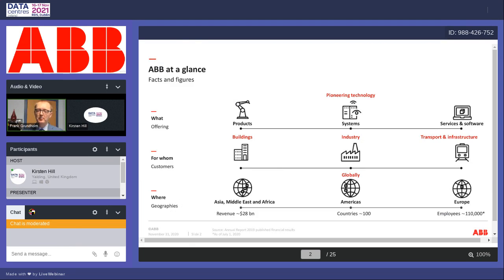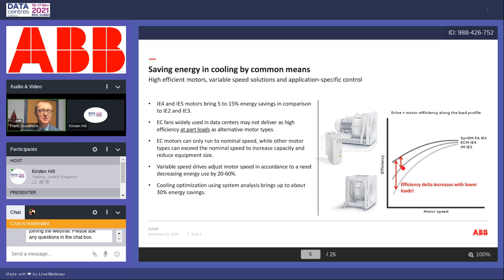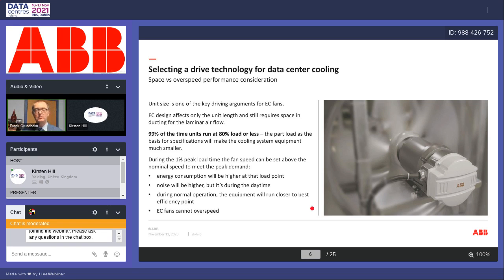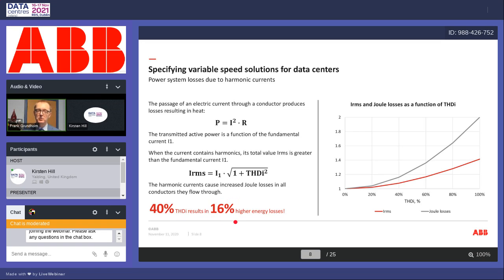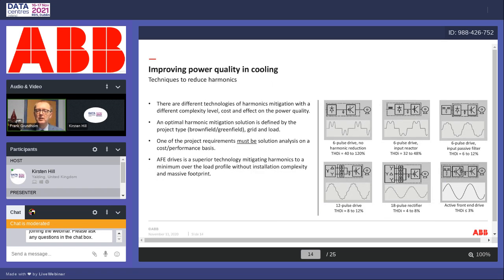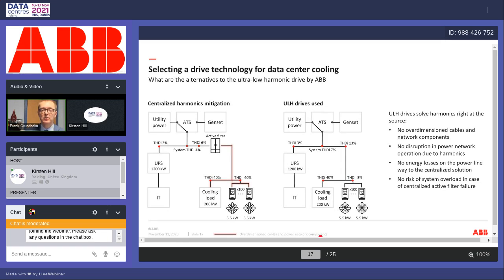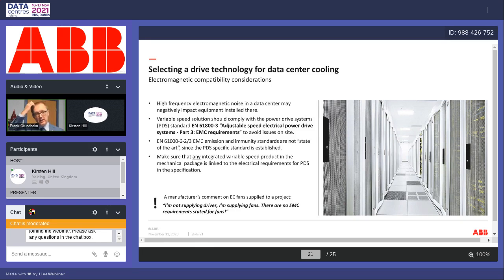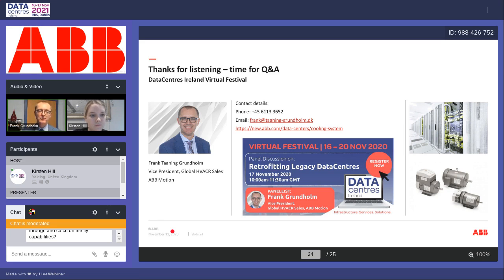ABB Webinar - "Specifying Variable Speed Technology for Data Center Cooling"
Variable speed solutions bring substantial improvements to data center energy performance, allowing to save on average 20 to 60% of energy used in cooling. At the same time, it is important to be careful when selecting variable speed technology, since it significantly impacts data center power network reliability. Join the session to discover what ABB, one of the top technology leaders, offers for increased data center cooling efficiency without compromising on power quality and how else variable speed drives can help benefit data centers.

– What are the risks for a data center power network if not paying enough attention to variable speed solutions for cooling
– Why PUE doesn’t tell the whole story about how effectively the energy is used by a data center
– Benefits of active front end drives for cooling applications speed control

Key Learning Points:

– Select the equipment based on its efficiency at the data center actual operating points and not its peak load.
– Specify variable speed technology for cooling considering its power quality performance to avoid data center operation instability and excessive capex and opex.
– Active front end drive technology ensures power quality for better data center resilience and substantially improves capex and opex.